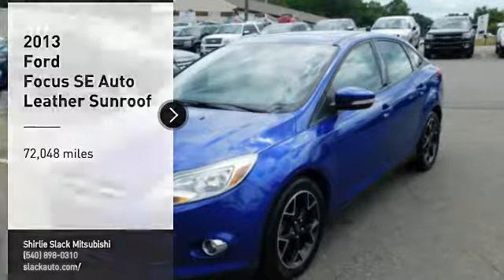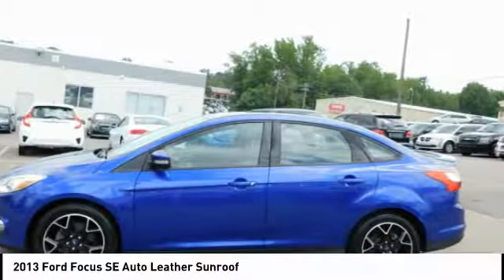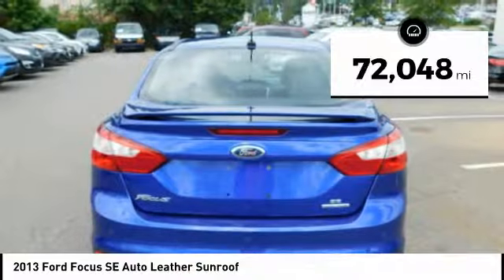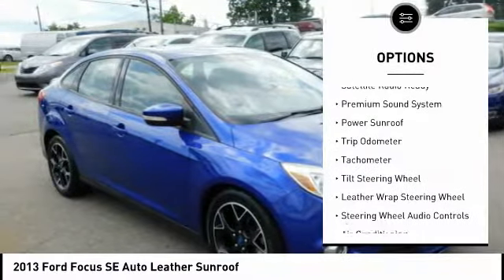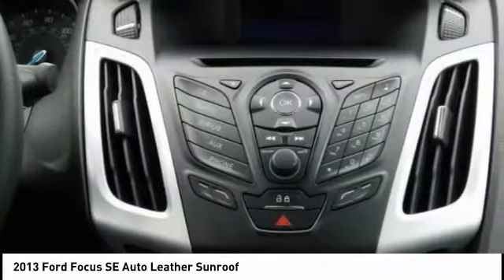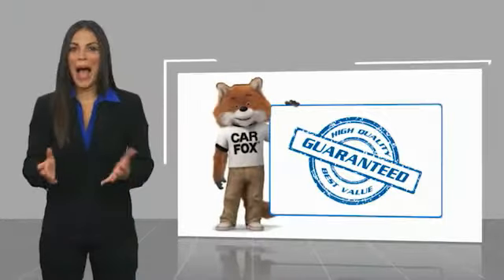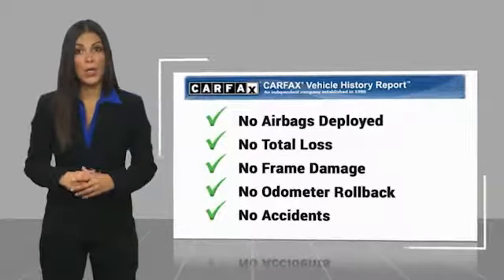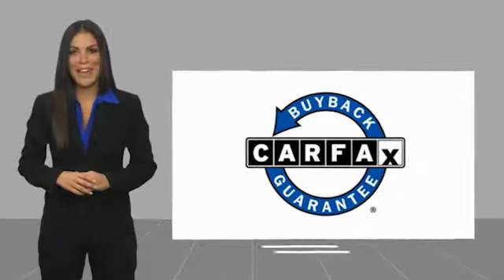2013 Ford Focus Fredericksburg VA 13434A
2013 Ford Focus SE Auto Leather Sunroof

SE trim. WAS $9,990, EPA 36 MPG Hwy/26 MPG City! Superb Condition. Moonroof, Heated Leather Seats, Chrome Wheels, CHARCOAL BLACK, LEATHER SEAT TRIM W/CHARCOAL BLACK SURROUND, Flex Fuel, Onboard Communications System, CD Player CLICK ME! THIS FORD FOCUS IS EQUIPPED WITH PREMIUM FEATURES: 201A EQUIPMENT GROUP ORDER CODE ambient lighting, 60/40 split rear seat, fog lamps w/chrome bezel, leather-wrapped steering wheel, leather-wrapped shifter, 17 dark stainless painted alloy wheels, leather seats, 6-way pwr driver seat, perimeter alarm, rear center armrest, overhead console, rear disc brakes, SIRIUS satellite radio, rear spoiler (w/44W Auto Trans SelectShift), 6-SPEED POWERSHIFT AUTOMATIC TRANSMISSION, PWR MOONROOF, SE WINTER PKG all-weather floor mats, heated front seats, heated exterior mirrors, BLUE CANDY METALLIC, REVERSE SENSING SYSTEM, SIRIUS SATELLITE RADIO, CHARCOAL BLACK, LEATHER SEAT TRIM W/CHARCOAL BLACK SURROUND NOW IS THE TIME TO OWN THIS FORD FOCUS: Was $9,990. KEY FEATURES ON THIS FORD FOCUS INCLUDE: Flex Fuel, iPod/MP3 Input, CD Player, Onboard Communications System, Chrome Wheels MP3 Player, Keyless Entry, Steering Wheel Controls THE FORD FOCUS IS BEST IN CLASS: The 2013 Focus has more rear headroom, and more front shoulder room than the Mitsubishi Lancer DE or the Nissan Sentra S. automobilemag.com Great Gas Mileage: 36 MPG Hwy. MORE ABOUT US: We are a family owned and operated sales and service facility.Our family has been serving the automotive needs of the Fredericksburg community for over 50 years. We offer competitive financing, second chance Financing and a full service department, servicing all makes and models. Thank You! Horsepower calculations based on trim engine configuration. Fuel economy calculations based on original manufacturer data for trim engine configuration. Please confirm the accuracy of the included equipment by callin